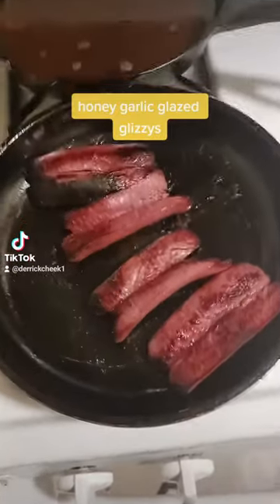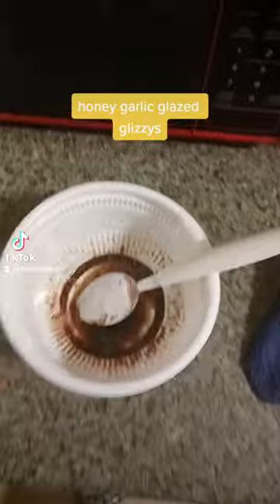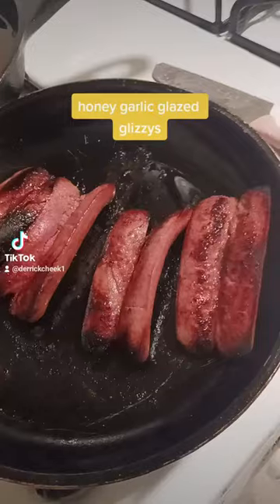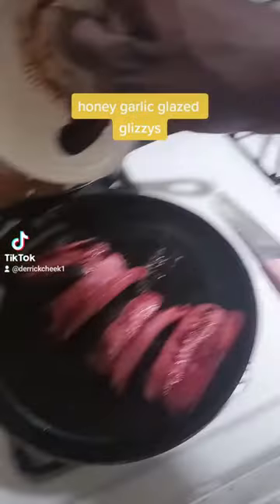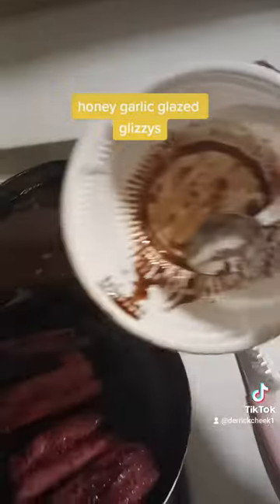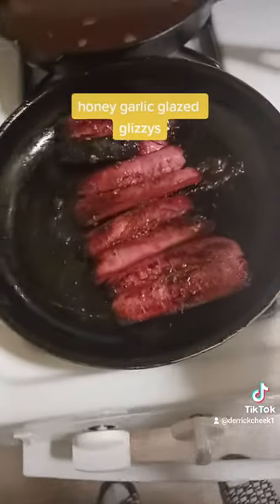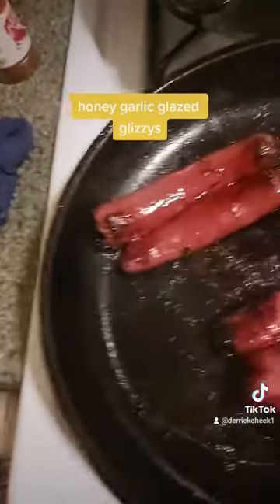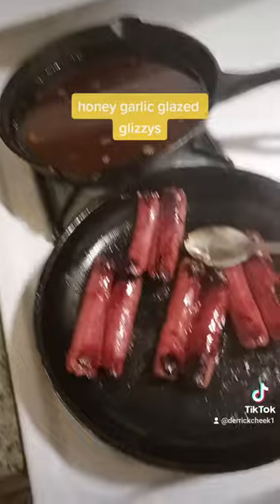cheek honey 🍯 garlic glazed hotdogs 🌭